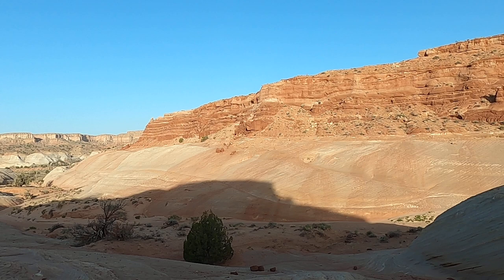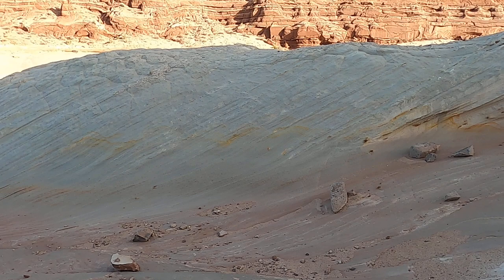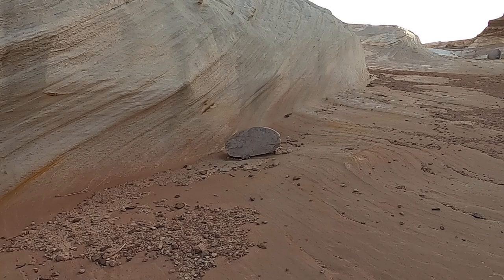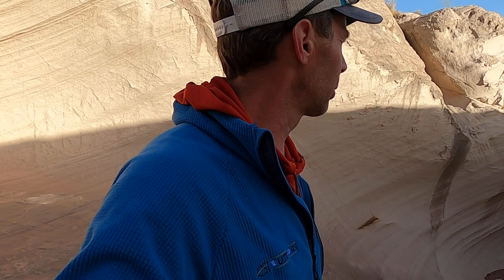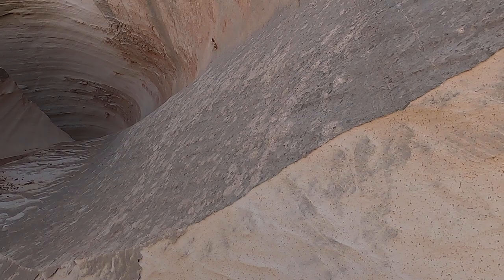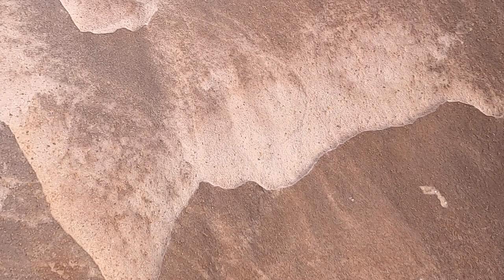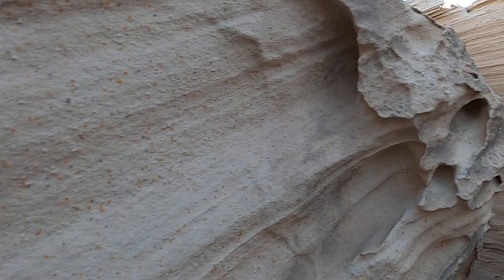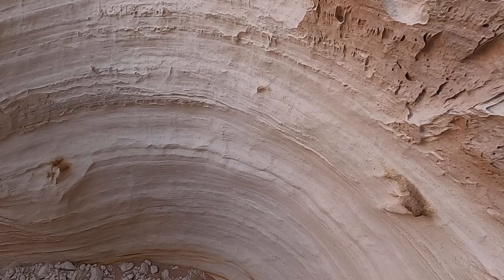The Nautilus: An odd and geologically different slot canyon in Grand Staircase-Escalante NM, Utah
Check out the Nautilus, an enigmatic slot canyon, with geology professor Shawn Willsey. Unlike most slot canyons carved by flash flood events, this short slot canyon was carved by a very different process. Investigate the compelling evidence and scenic beauty of this cool location on the Paria Plateau near highway 89 and within the Grand Staircase-Escalante National Monument of southern Utah.

or a good ol' fashioned check to this address:
Shawn Willsey
College of Southern Idaho
315 Falls Avenue